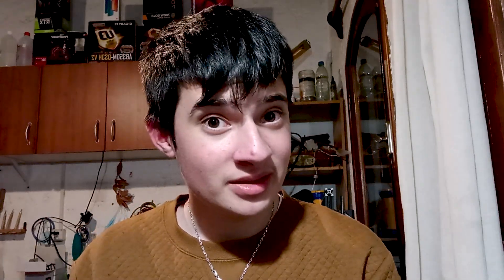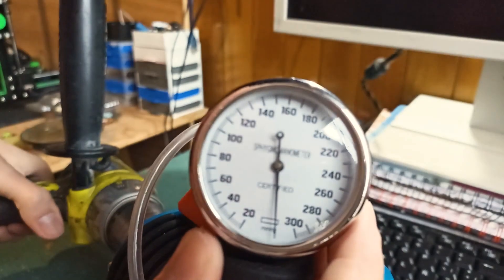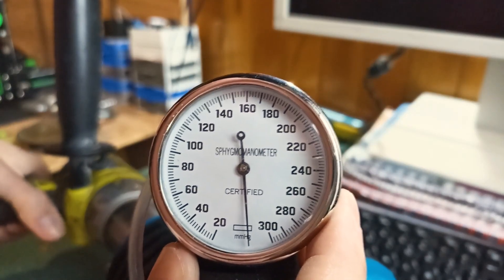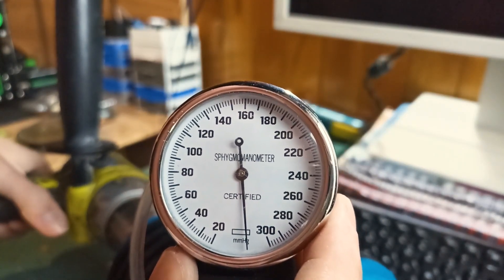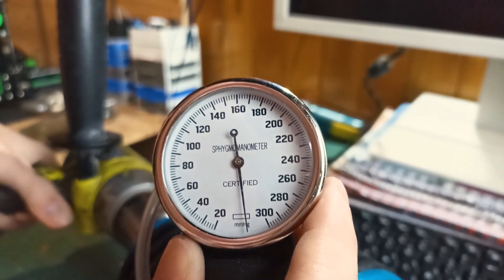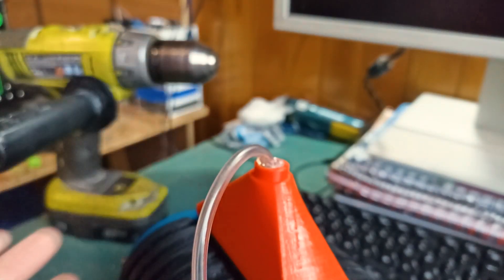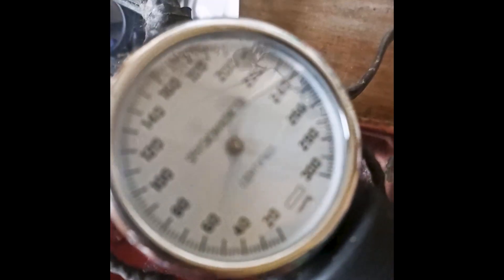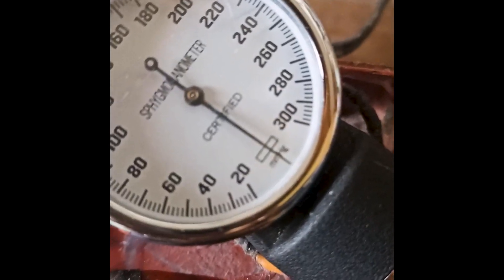I 3D printed a SUPERCHARGER!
After I saw the video done by @MajorHardware and @turboprint3d in which they make a working supercharger I knew that I had to try it by myself, also, I'm ALREADY working on a v2, so if you have ideas on how I can improve the design of this 3d printed supercharger, let me know down in the comments.
Warning: I'm not a native English speaker by any means, I'm trying my best, please bare with me.
0:00 intro
0:46 what is a supercharger?
2:25 The CAD model
3:25 printing
4:15 ASMR
4:51 Brief construction montage
6:55 Final presentation
8:07 1st test
8:31 2dn test (high speed)
8:42 3rd test (high speed)
9:00 max pressure achieved
9:40 conclusion

The best 3D Printed Compressor?